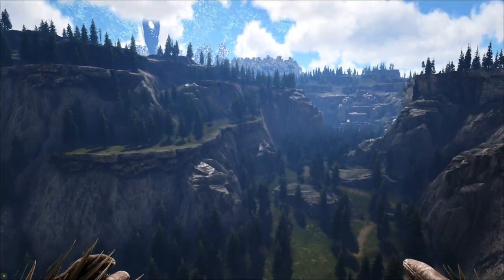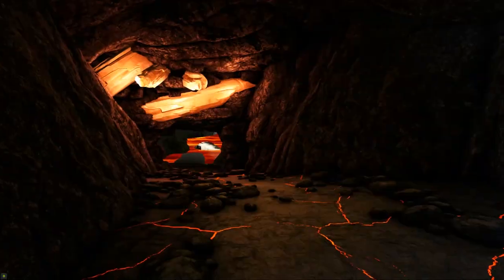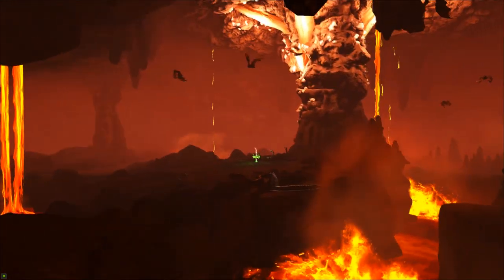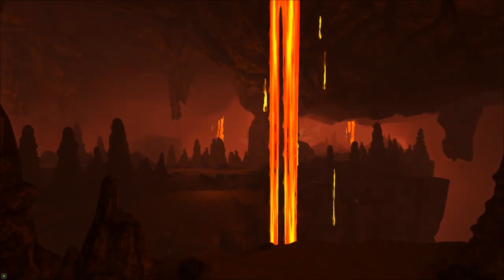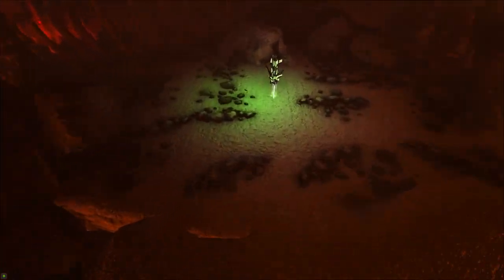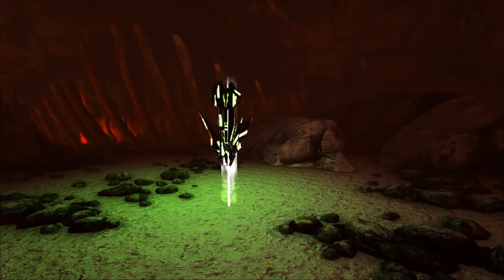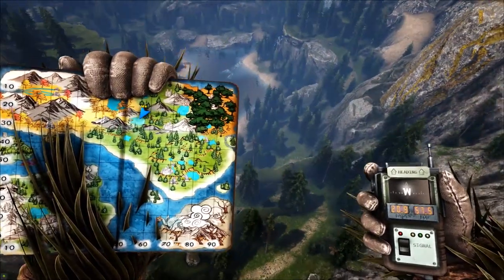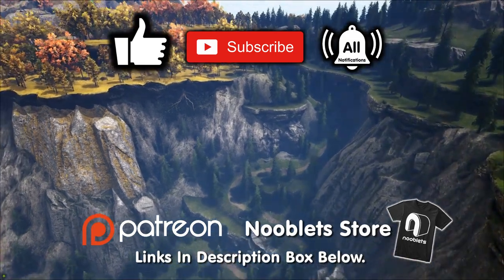Ark FJORDUR Artifact Of The PACK & CLEVER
I show you how to get the Artifact of the PACK & CLEVER on the Fjordur map, where to go to get the artifact of the PACK & CLEVER.